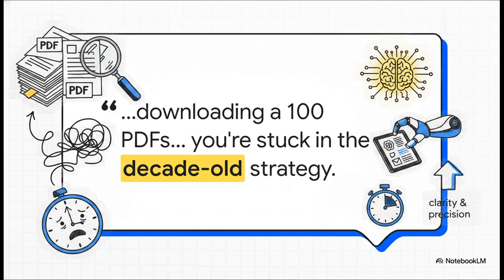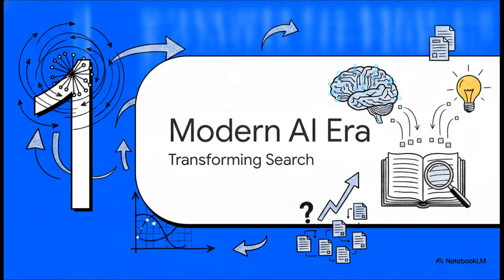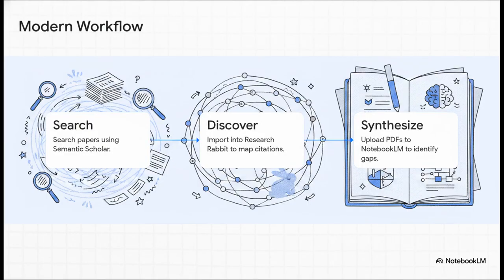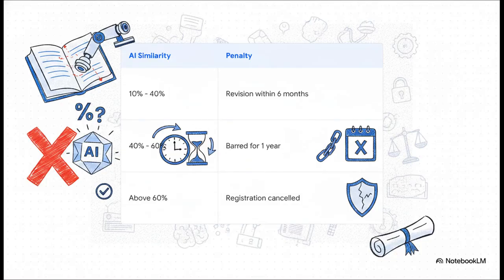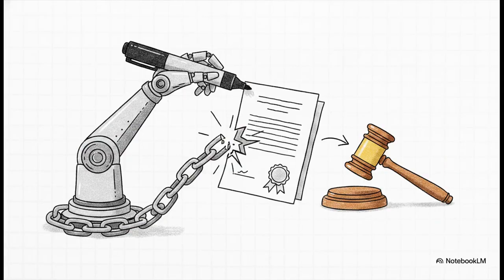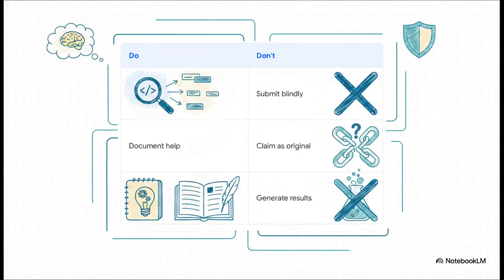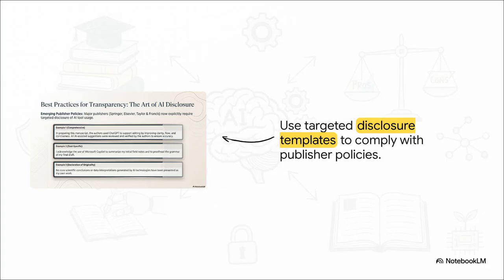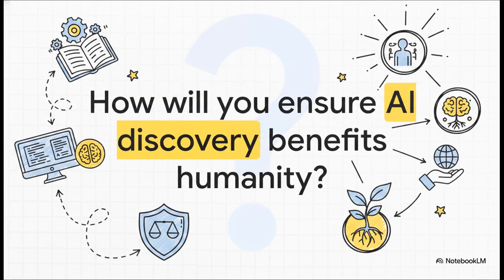Ethical AI for Research | Responsible Use of AI in the Research Lifecycle | Explainer Video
Artificial Intelligence is transforming the way research is conducted—from identifying research gaps and reviewing literature to data analysis, scientific writing, and publication. However, using AI responsibly is just as important as using it effectively.

In this explainer video, I provide a concise overview of my talk on Ethical AI for Research, covering how researchers, faculty members, and students can leverage AI tools while maintaining academic integrity and research ethics.

📌 In this video, you will learn:

How AI tools can accelerate different stages of the research process
Best practices for using AI ethically in academic and scientific research
Responsible AI principles for researchers
Common ethical challenges, including bias, transparency, privacy, and authorship
Regulatory frameworks and global guidelines for the ethical and responsible use of AI
Practical recommendations for integrating AI into research without compromising integrity

This video is intended for:

Researchers and PhD scholars
Faculty members
Undergraduate and postgraduate students
Research professionals
Anyone interested in Responsible AI and Research Ethics